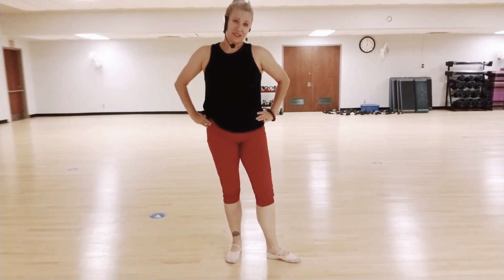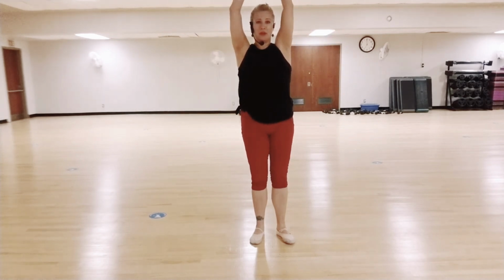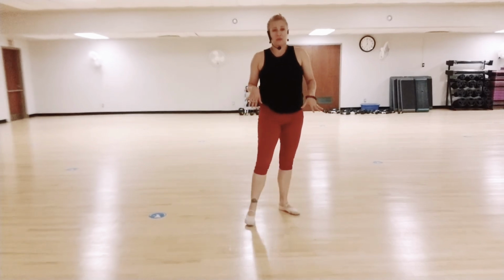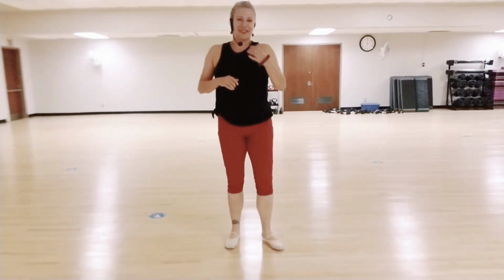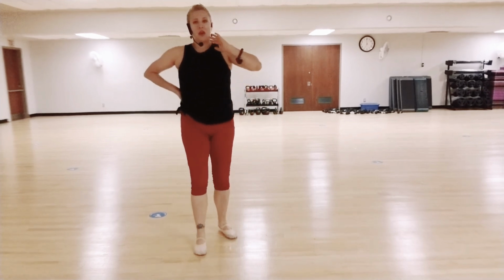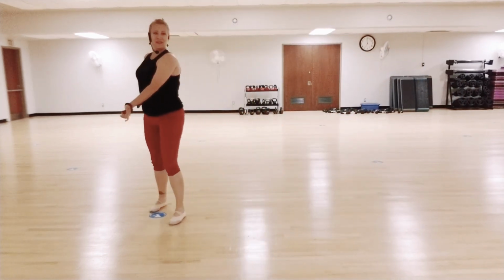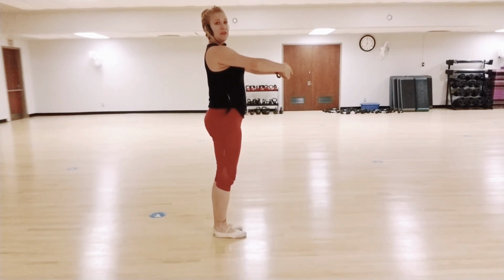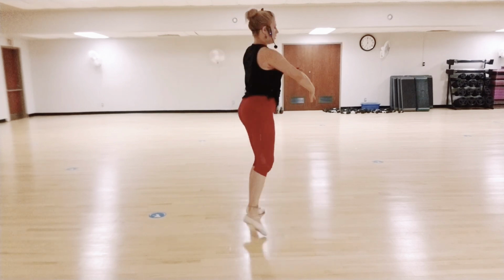Bellydancer Turns with fun Variations! by Acceleration Dance Omaha, NE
How do you like turns? Many people are intimidated by turns in any form of dance, but fear not! Turns can add grace and intrigue to any dance performance, and even if you think you dislike turning or are afraid that you'll get dizzy, you can do it! There is a turn out there for you, I promise.

Here we cover basic turns and then add some fun arms, and even drill a few you may never have tried before! Although these turns have Modern Bellydance technique in mind, many are influenced by Ballet and Jazz and can be a great addition to any form of dance. Clear some space in your room, pull on some dance shoes or socks and give it a try!